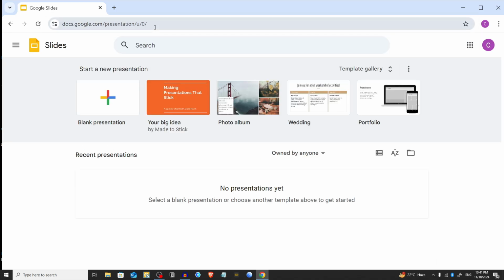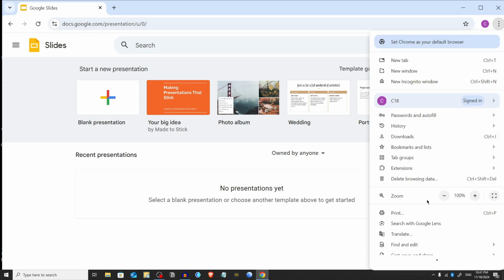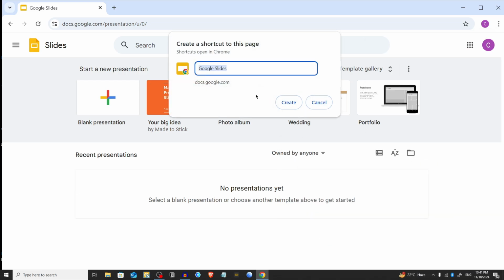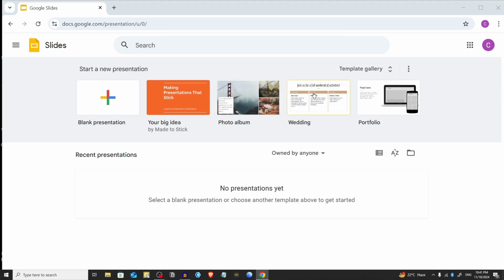How to Create a Shortcut of Google Slides - Full Guide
Creating a desktop shortcut for Google Slides allows you to access your presentations quickly without needing to navigate through a browser. This simple setup ensures that your workflow is seamless and efficient, especially for students, professionals, and anyone managing slides regularly.